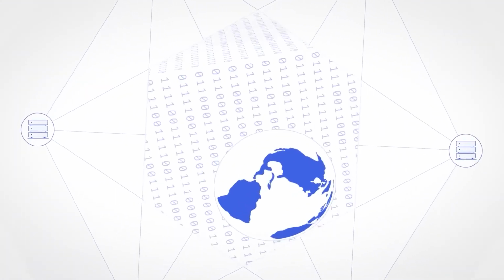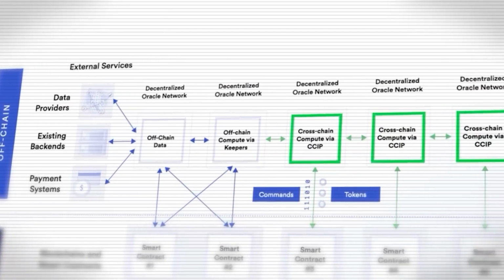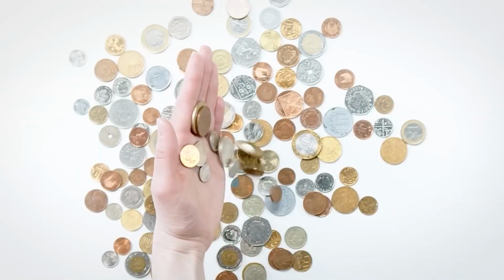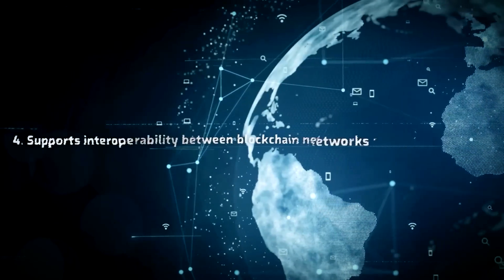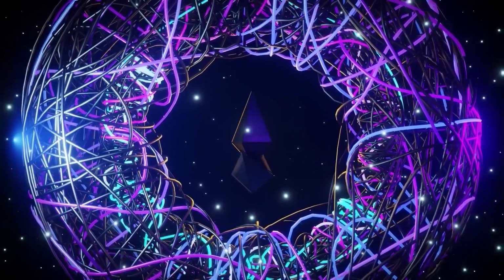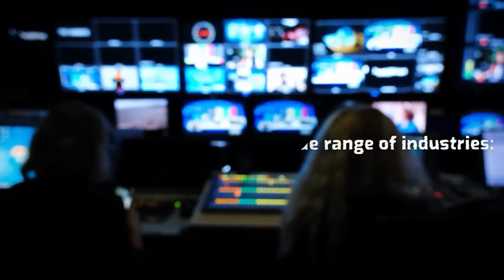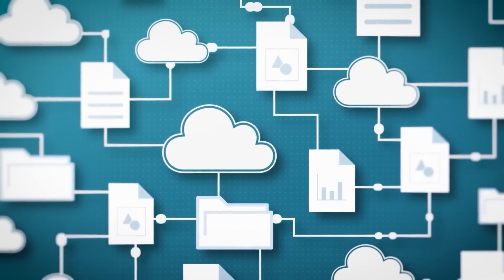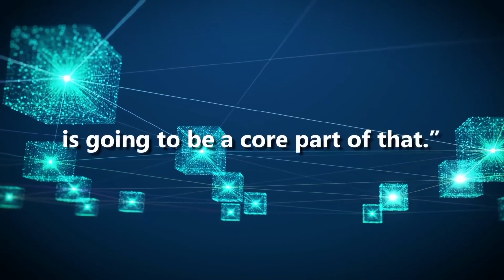Chainlink Crypto Review: LINK Potential In 2024?!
Chainlink Crypto Review: LINK Potential In 2024?! - In this video, we delve into the revolutionary world of ChainLink, a game-changing project within the cryptocurrency sphere. As an open-source, decentralized network, ChainLink addresses critical issues in the industry by seamlessly connecting blockchains to off chain data through the use of oracles, all without the need for third-party middleware. The platform's innovative approach involves a decentralized distributed pool of oracles, eliminating reliance on a single data source and ensuring heightened accuracy and security. Oracles play a pivotal role in enabling smart contracts to access real-world data, and ChainLink's decentralized network of nodes provides a tamper proof and trustworthy data source. This not only enhances the accessibility of information but also guarantees the reliability and security of smart contract executions. In this video, we unravel the intricacies of ChainLink's architecture, explore its future developments, and shed light on why investors should have a keen eye on this dynamic project. Join us as we navigate the fascinating landscape of ChainLink and its potential impact on the future of decentralized technologies. Watch The Video Until The End👀

My last uploaded videos:
Crypto News: Binance vs SEC, KuCoin Banned In New York, Su Zhu Questioned, Justin Sun Speaks Out!!

►cryptomultistream(at)gmail(dot)com

LEGAL:
The information provided on this channel does not constitute investment advice, financial advice, trading advice, or any other sort of advice and you should not treat any of the channel's content as such. Crypto Multistream does not recommend that any cryptocurrency should be bought, sold, or held by you. Do conduct your own due diligence and consult your financial advisor before making any investment decisions.